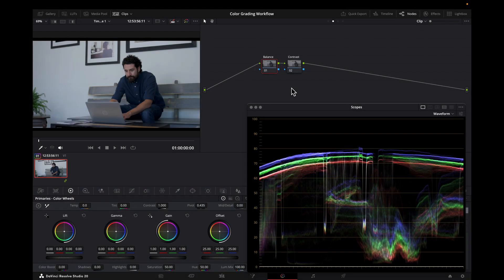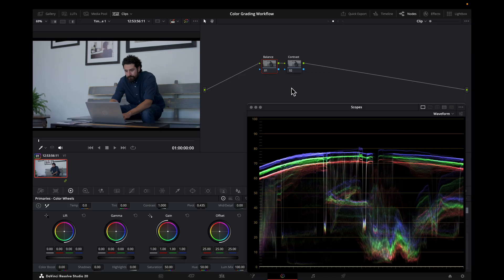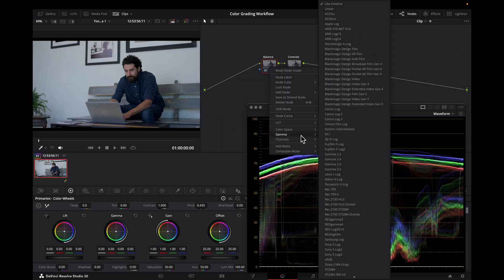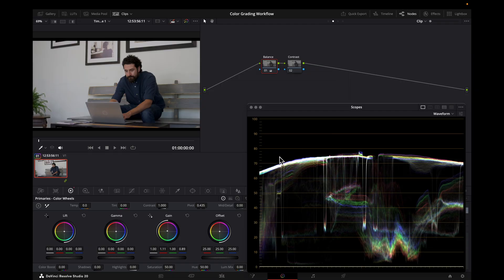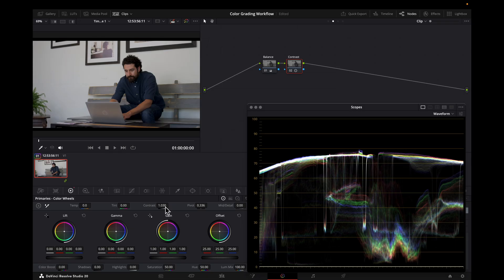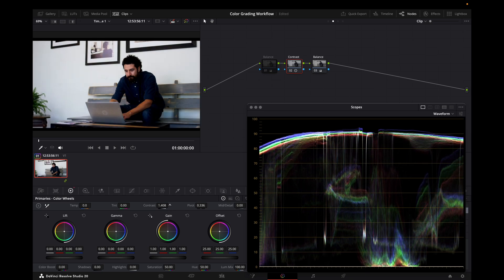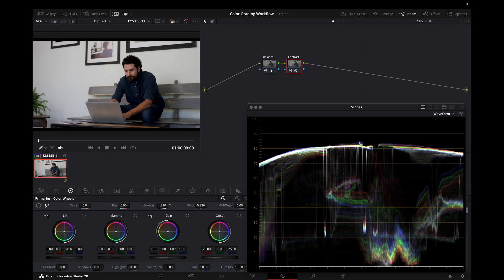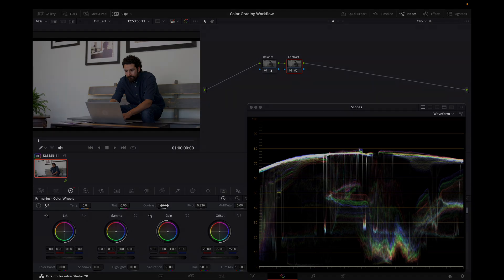Why you should put balance BEFORE contrast in DaVinci Resolve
How much does node order matter in DaVinci Resolve? In this video, I demonstrate the impact of changing the position of balance and contrast, and which one leads to better results.